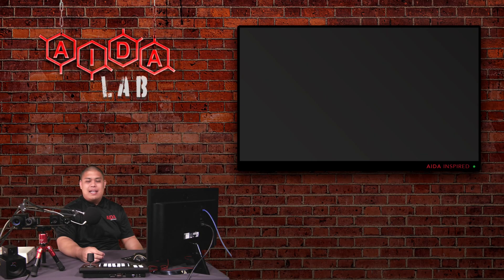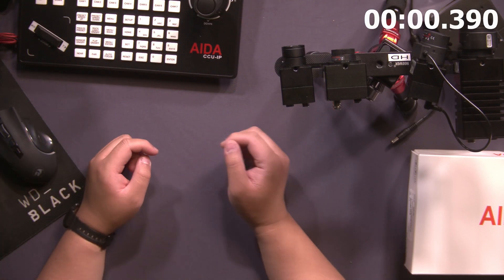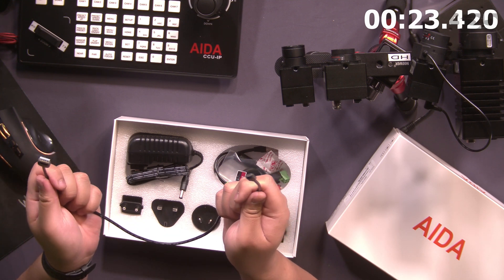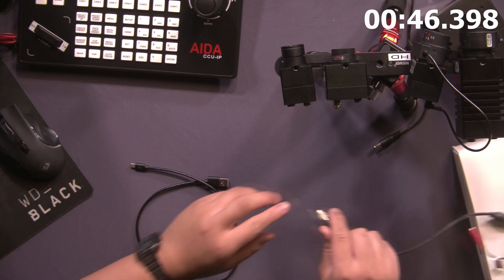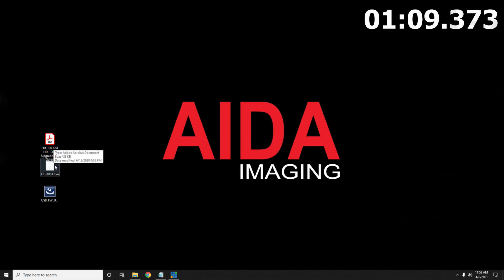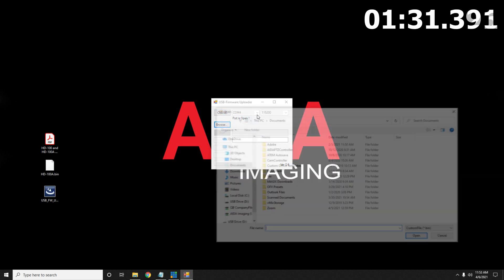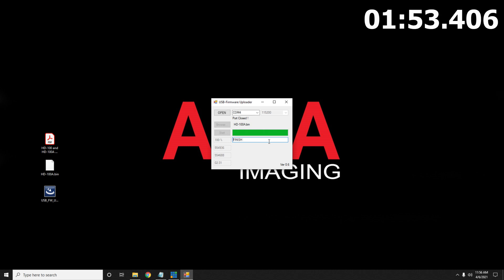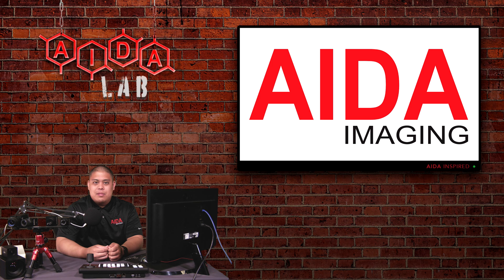AIDA 2MT: How to Firmware Upgrade your AIDA POV Camera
This 2MT is on how to update the firmware on your AIDA POV camera.